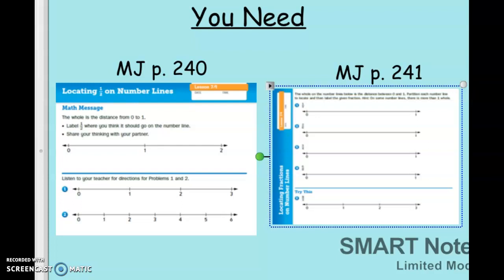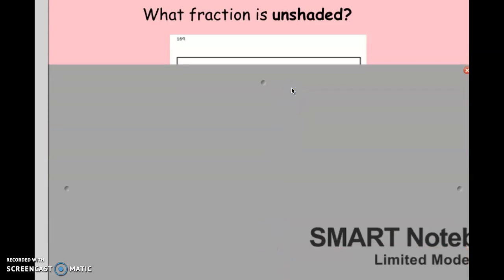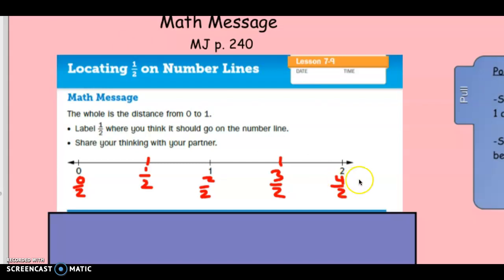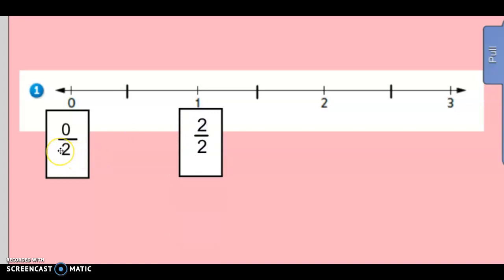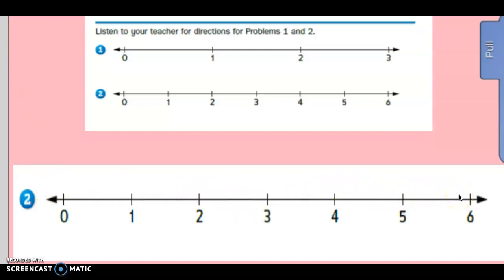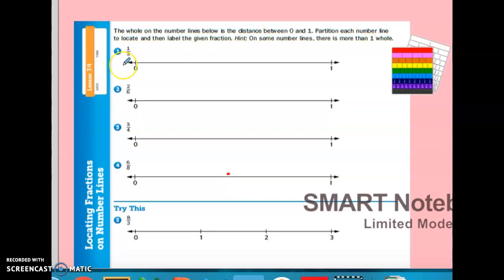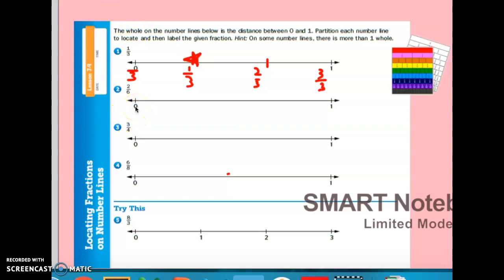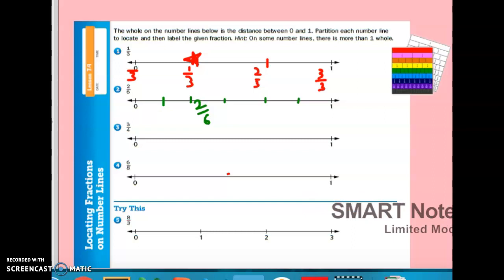Lesson 7.9 -locate fractions